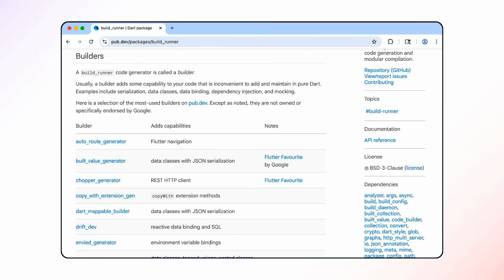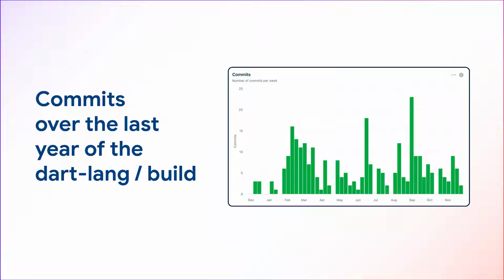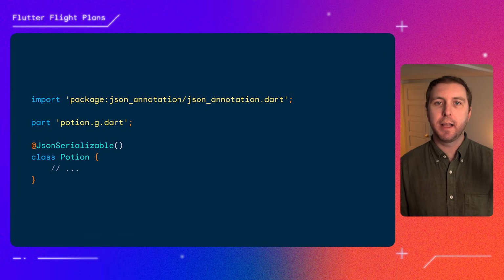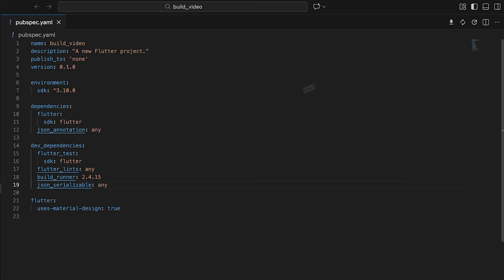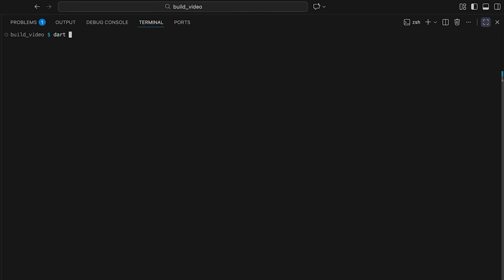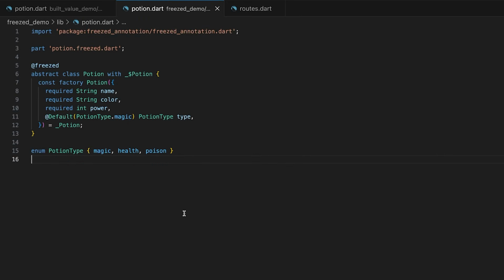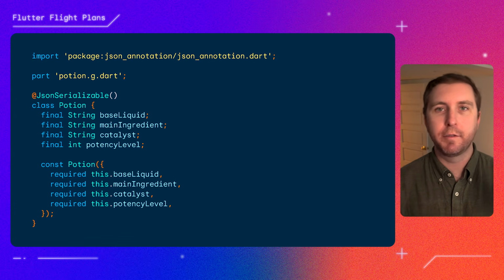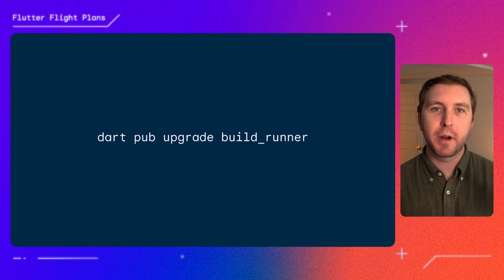Accelerating Dart code generation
When you use the build_runner package, you can save yourself from writing a lot of boilerplate code by generating new Dart libraries. The build_runner package makes it easy for packages to read your Dart program and generate Dart code for you. Watch along and learn about improvements from the Dart team that make code generation faster and easier to use.

Chapters:
0:00 - Intro
1:59 - What does build_runner do?
2:32 - [Demo] Code generation
4:26 - Ecosystem
5:17 - Upcoming Dart features
6:30 - Summary

Speaker: John Ryan
Products Mentioned: Dart